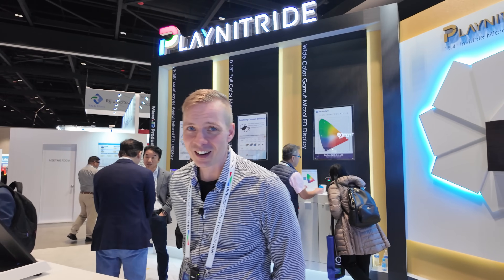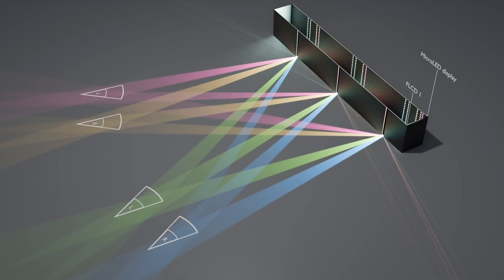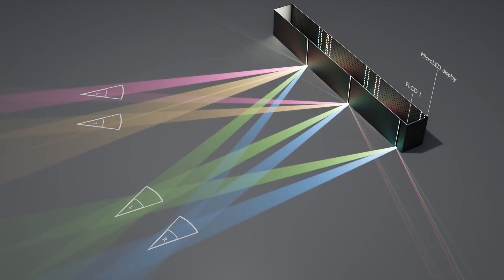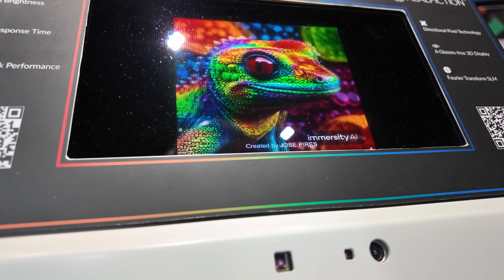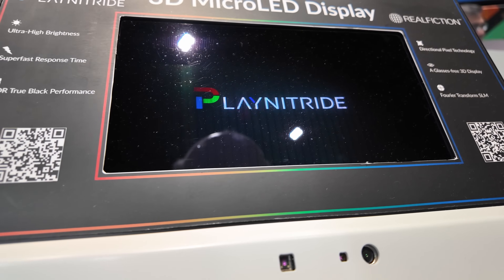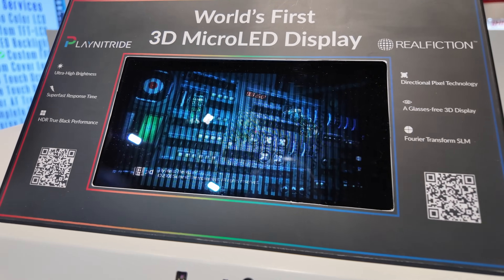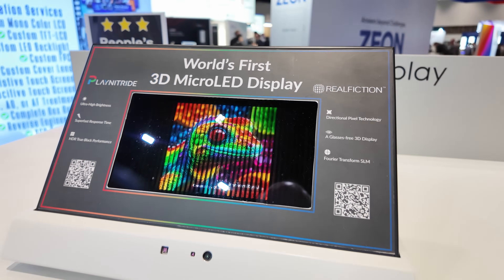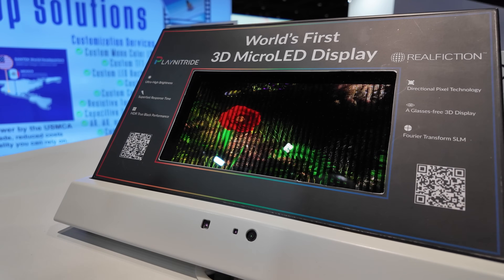Realfiction 3D microLED with PlayNitride at Display Week 2025: Eye-Tracking, Slit Modulator Tech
The prototype leverages PlayNitride’s microLED panel as the core image source, overlaid with Realfiction’s proprietary light modulation technology. This combination forms a glasses-free 3D display system that actively controls light direction to each viewer’s eye, enabling stereoscopic perception without additional eyewear. Unlike traditional lenticular or parallax barrier displays, Realfiction’s solution avoids static structures and instead uses a dynamic “active barrier” that adjusts rapidly. This makes the display far more versatile and potentially scalable.

Thanks to SEL Semiconductor Energy Laboratory Co., Ltd. for being my Display Week 2025 sponsor. SEL debuts Crystal IO: low-power, high-res OLED & microdisplay tech for AR/VR with foveated rendering at Display Week 2025

The central concept relies on what they compare to a moving fence: a vertical slit system opens and closes in rapid succession, selectively allowing light from the left or right image to reach the corresponding eye. This fast-switching pattern enables binocular disparity, the key to generating 3D depth perception. The system synchronizes this slit-based modulation with high refresh rate microLED content, avoiding crosstalk and producing a cleaner 3D effect. In this implementation, the microLED runs at 240 Hz while the modulator in front operates at 60 Hz, enough for a single viewer experience.

Crucially, eye tracking plays an active role. A camera-based tracker constantly monitors the viewer’s eye position, enabling the modulator to adjust the light direction dynamically. This ensures the left and right images stay aligned with the correct eye as the viewer moves. The concept resembles a moving window that shifts in real-time to follow the viewer’s gaze, thereby maintaining the 3D effect across a range of motion.

While this current demo is optimized for a single user, the future vision is to support multi-viewer experiences. That would require both the microLED and modulator components to refresh much faster, allowing the system to create multiple simultaneous viewing zones with distinct angular light emission. Realfiction aims to push the modulation speed well beyond 60 Hz in order to achieve that. MicroLED's inherent speed and pixel-level brightness control are major enablers for this path.

The modulator itself, in this prototype, was originally designed for slightly larger miniLED backlights, so further optical refinement is expected. By reducing the slit size and increasing modulation speed, Realfiction aims to reduce image artifacts and improve both visual clarity and smoothness of the 3D experience. The long-term goal is to create seamless multi-perspective displays for both entertainment and professional use cases, including digital signage and automotive HUDs.

One challenge acknowledged in the demo was capturing the 3D effect on camera. Because of the nature of directional light control, video recordings often struggle to represent the immersive depth visible to the naked eye. Enhancing this camera-friendliness will be part of ongoing development, especially for marketing and remote collaboration applications.

Realfiction’s Copenhagen-based R\&D team closely collaborates with their Taiwan office to integrate these systems effectively with PlayNitride’s display hardware. The team is exploring refinements in both software and hardware layers, including higher-speed driving electronics and optimized optical designs. Their roadmap anticipates a future where individualized content perspectives can be delivered to multiple viewers in real-time.

This glasses-free 3D microLED system positions itself as a significant shift from conventional 3D displays and VR headsets. By combining precise optical control with responsive eye tracking and leveraging microLED's latency advantages, it promises a more natural and accessible 3D viewing experience. The potential applications span gaming, cinema, medical imaging, and collaborative design environments.